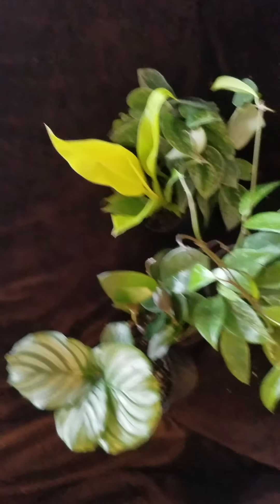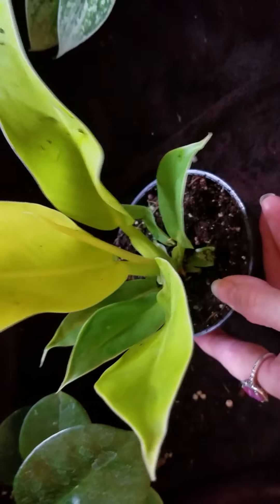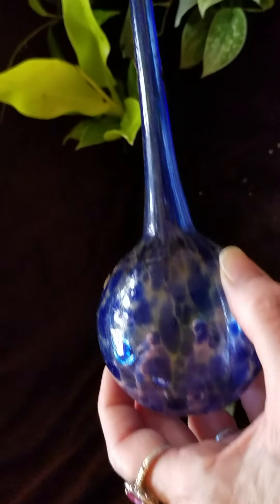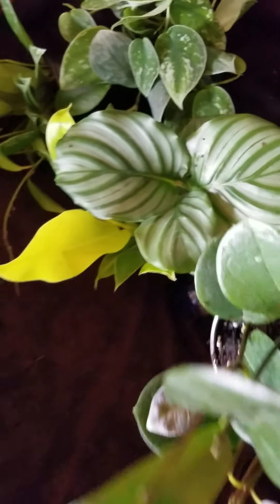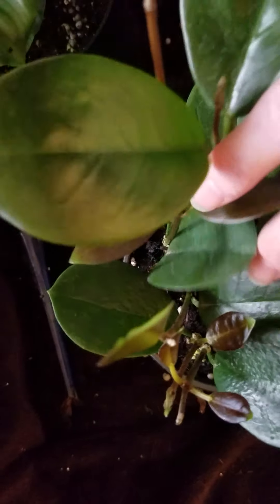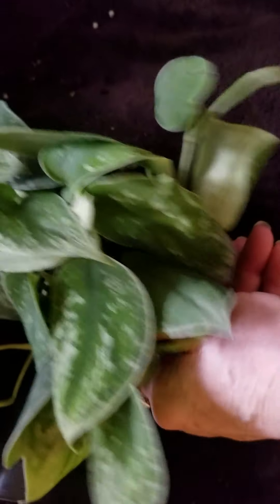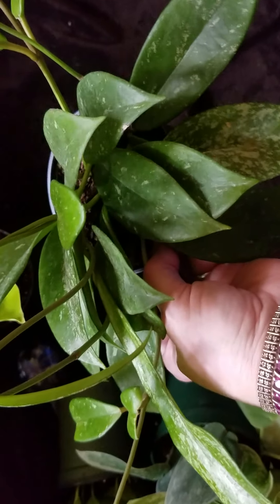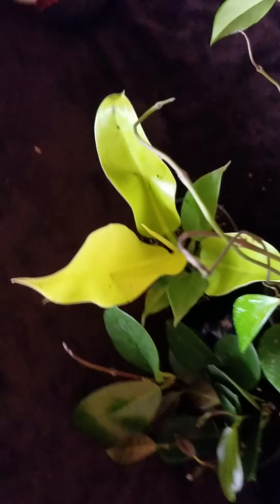Plant Hual- Planterina & Gabriella hoya publica&australius,orbifolia,moonlight phil,sil ann pathos,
Welcome back all my plant friends and welcome all my new plant friends! Sorry my camera cut off and I didn't get to say it on the video I appreciate each and everyone of you! Please leave me a comment so I get to know you and share any information you have about these particular plants. These are plants that I received last week from Planterina and Gabriella Nursery. Both companies shipped on Monday from Florida and I received them on Wednesday around 1 p.m. . Both were in excellent condition and I am posting a short unboxing video in a separate video. For some reason the camera on my cell phone kept shutting off otherwise this would be one video instead of two. The Hoya is a Publicala. hope I spelled that right...! It's a beautiful healthy plant. In fact the tip of one of the vines appears to be growing Roots so it must have been very happy in the greenhouse. The other four plants are from Gabriella Nursery. They also were in great shape and very very healthy plants there wasn't any damage do any of those four plants . Gabriella has updates on Wednesdays about their inventory and I receive those updates or reminders via email. That 10% really helps to lower the shipping cost. The plants from Gabriella had a heat pack in the box and each plant was wrapped in some foam wrapping to help protect it from the cold. Gabriella charges $4 for cold insurance. They find out what the weather is going to be like when the plants are shipped and packaged accordingly. I did not get the cold packing from Planterina because the weather was going to be warm on Monday shipping and that cold insurance was almost $10... They ship the next business day but since I didn't want to pay the almost $10 cold shipping cost, I emailed them and asked them to wait till Monday instead of shipping on Wednesday or Thursday because the weather would be warmer and the plant wouldn't sit over the weekend waiting to be delivered. They replied immediately to my email and said they would wait to ship my Hoya until Monday. Both nurseries are excellent and their communication with their customer. I will order from them again